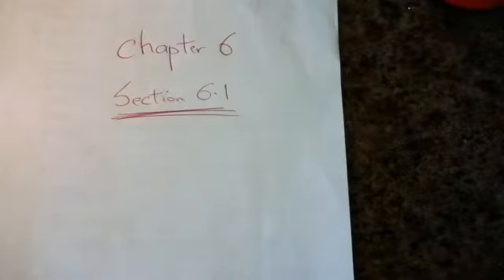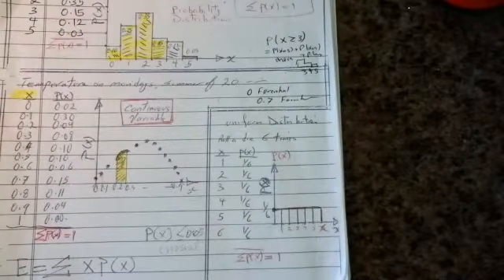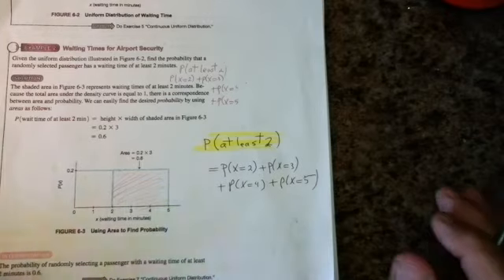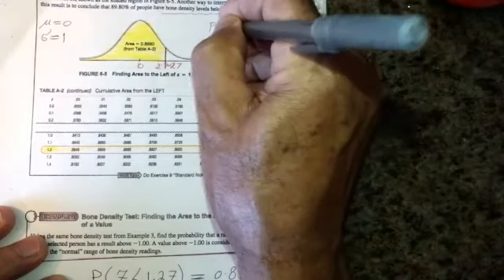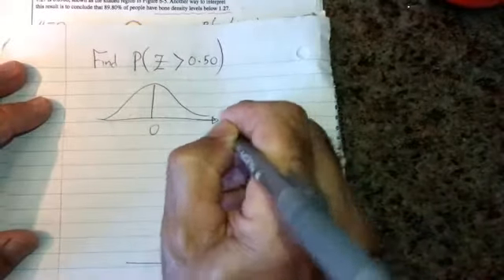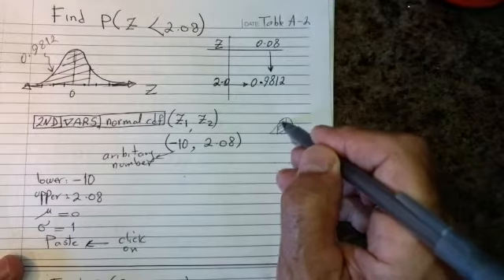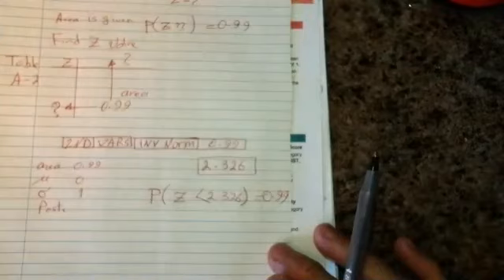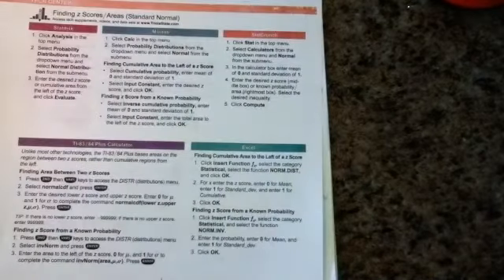Chapter 6 - Section 6.1 - Statistics